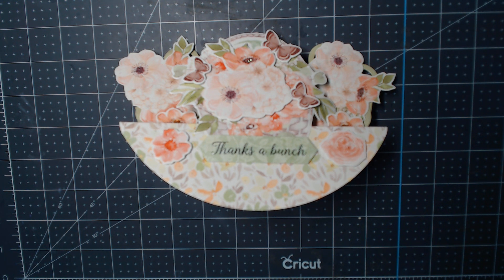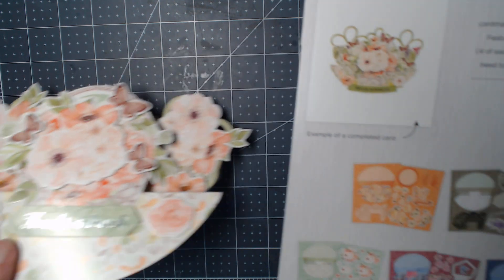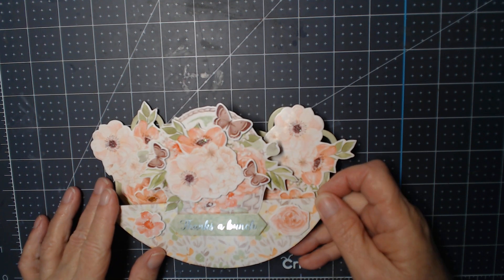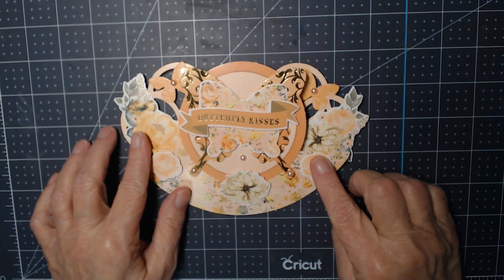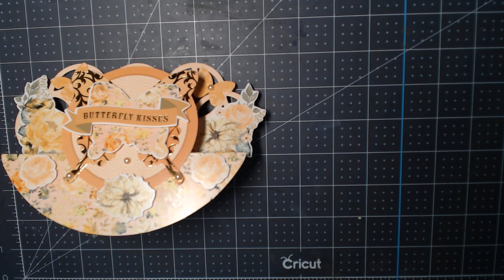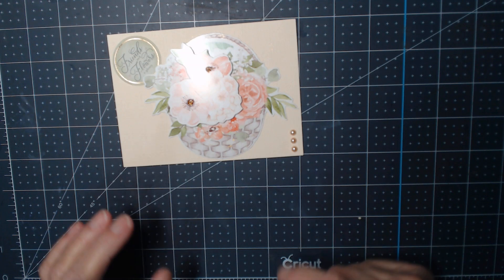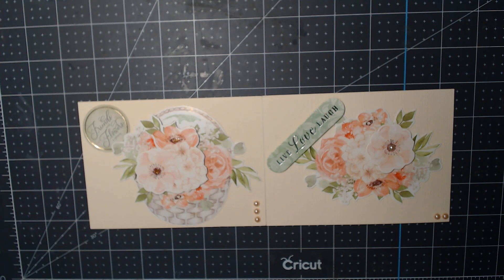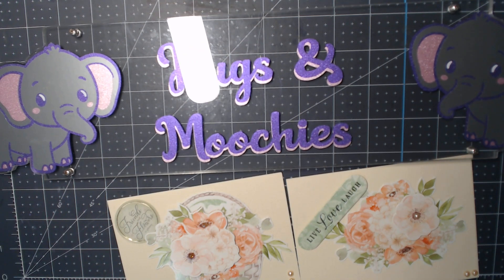projectsharethursday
crafter's Companion